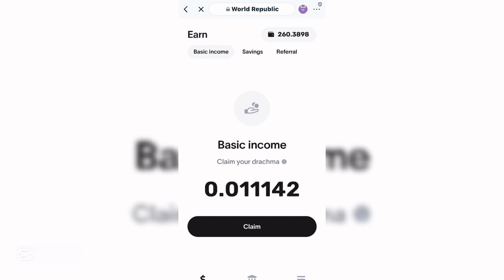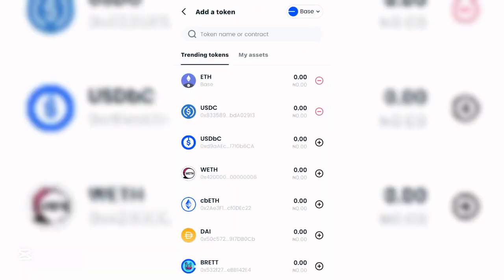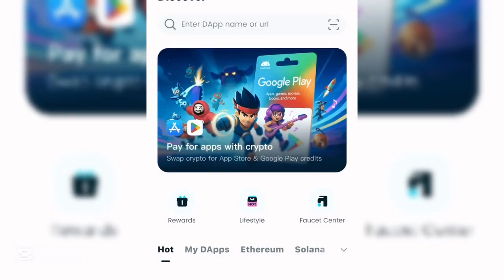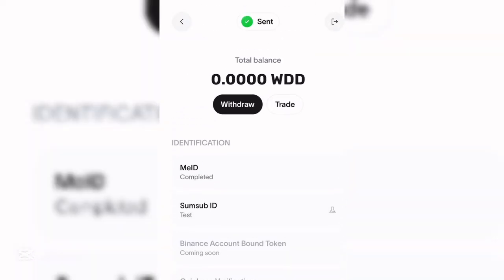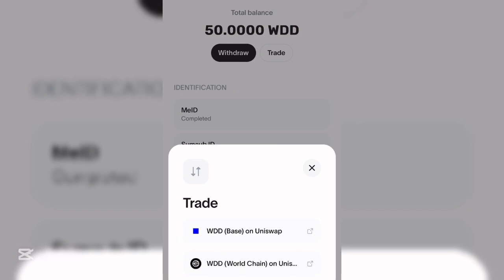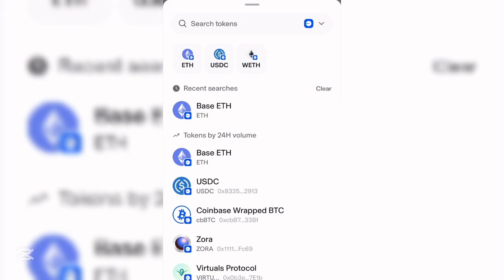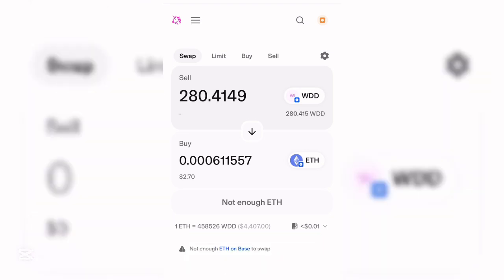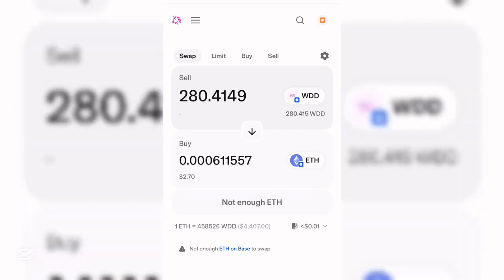WDD Withdrawal - How To Withdraw SWAP WDD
Are you trying to withdraw your WDD tokens or swap WDD for other crypto in 2025? 🚀
In this video, I will show you exactly how to do WDD withdrawal step-by-step, including how to swap WDD to USDT or other currencies using trusted platforms. No more confusion!

Whether you're a beginner or already earning WDD tokens, this full withdrawal guide will help you withdraw and swap safely without stress.

🔥 In this Video You Will Learn:
How to withdraw WDD Tokens (latest method)
How to swap WDD Tokens easily
The best wallet to use for WDD withdrawal
Common mistakes to avoid during swap
Updated withdrawal proof and live demo

📌 Timestamps:
0:00 – Introduction
1:50 – WDD Wallet Overview
3:10 – How to Withdraw WDD
5:05 – Swapping WDD to ETH
6:30 – Swapping WDD to USDT
8:00 – Final Tips & Conclusion